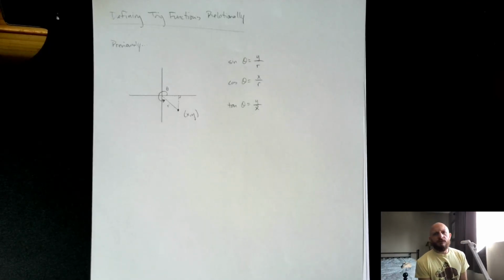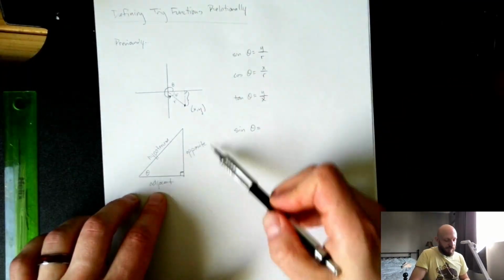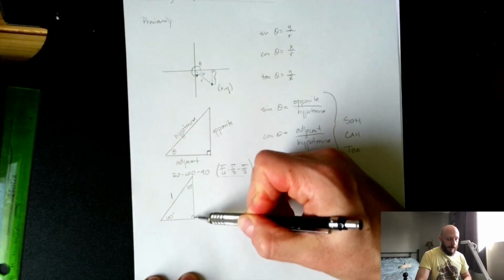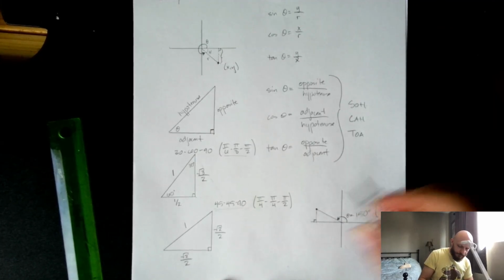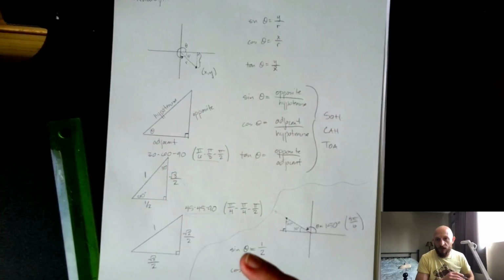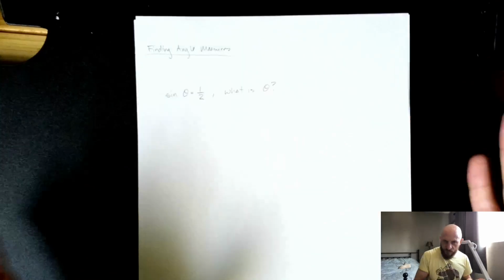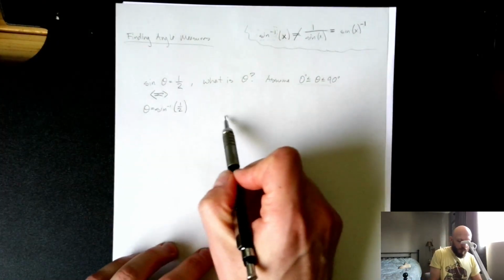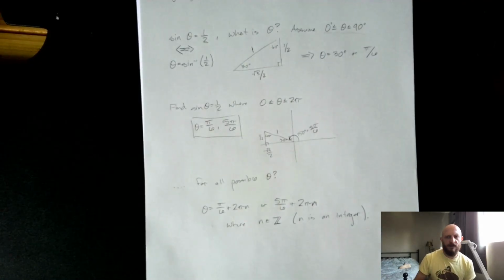Defining Trig Functions Relationally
Defining trig functions relationally (Soh Cah Toa), special triangles (30-60-90 and 45-45-90), reference angles, and finding angle measures given a ratio.